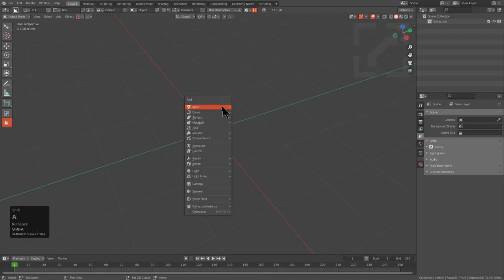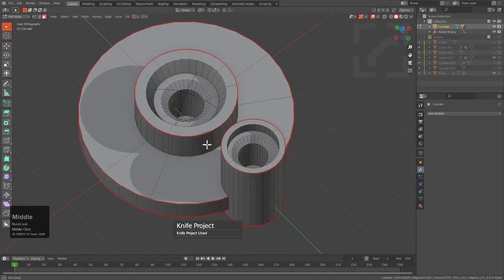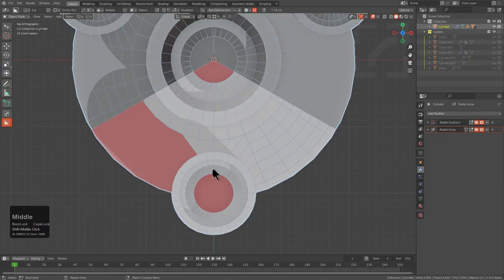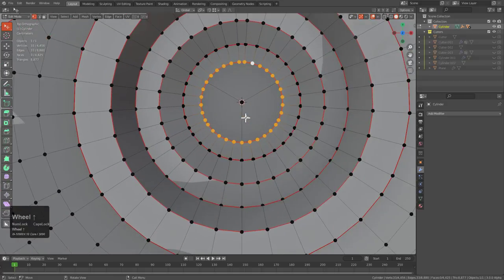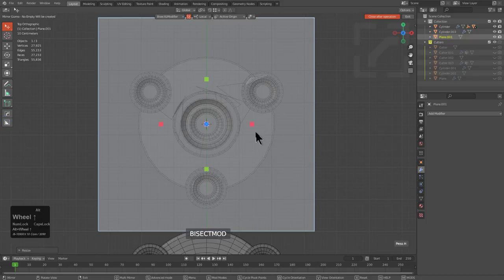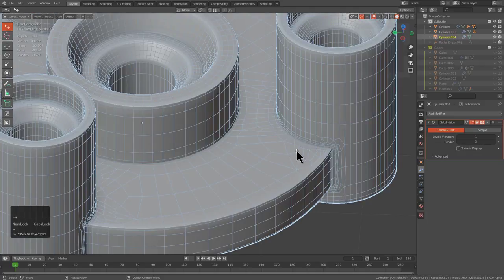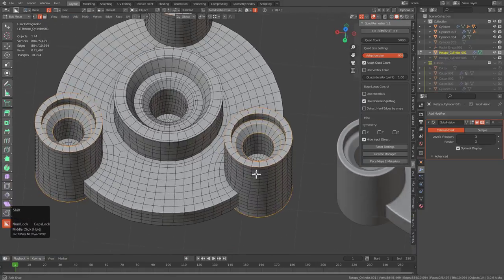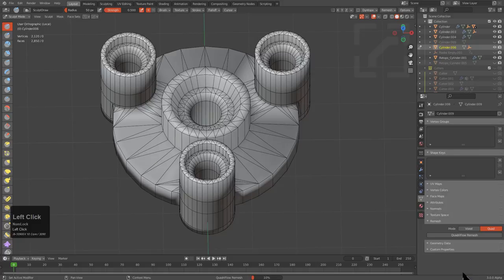hardops 987_15 - 3 - Way Toposolve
In this video I take the same style shape as the last study and radial it by 3 and solve it for quads. I also review other solutions over the course of the video.

Remember. Always protect the most important areas first. The silouette of the form is the most crucial in terms of retopology. With the frame set in stone the rest is able to easily be fit with loops.